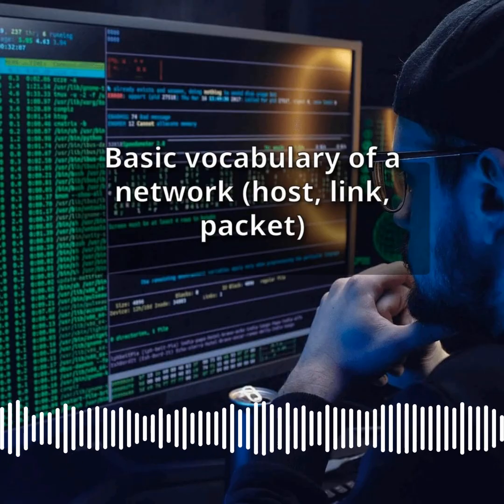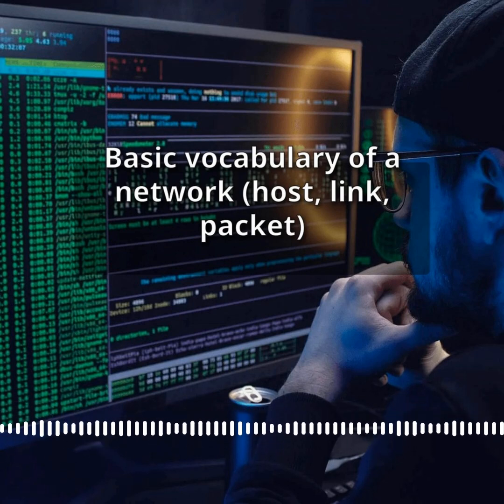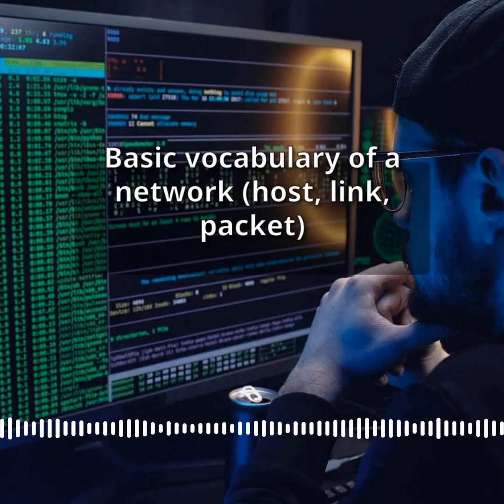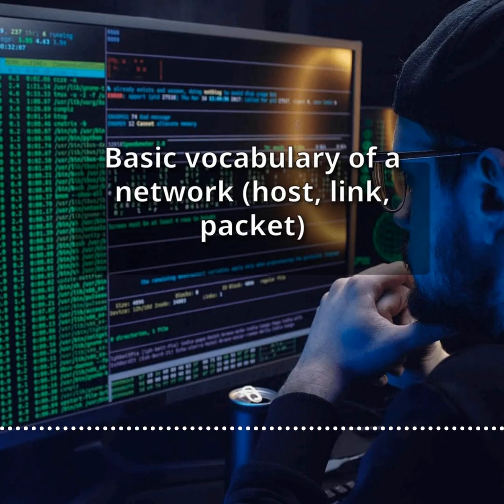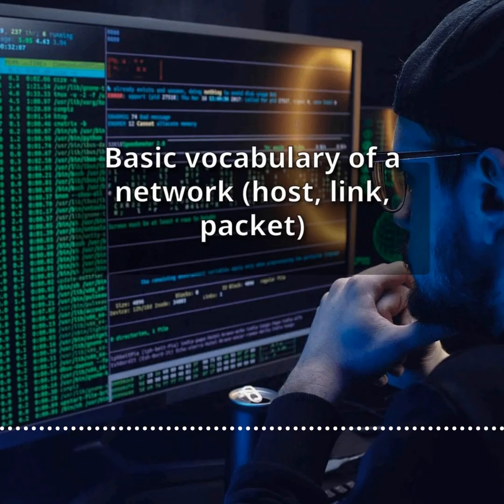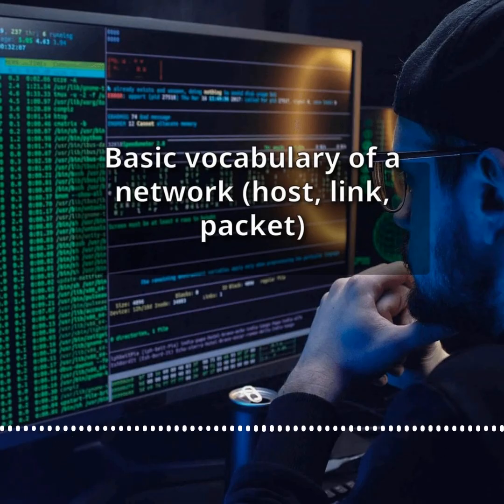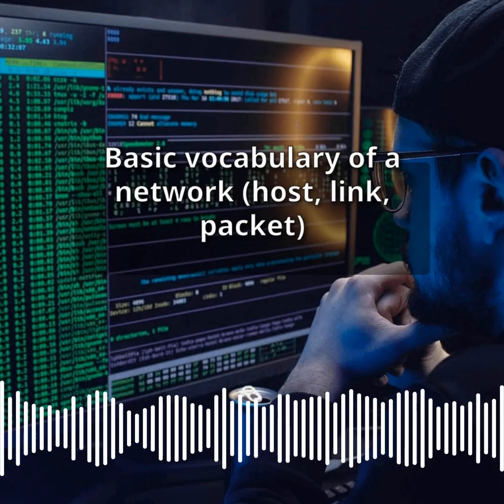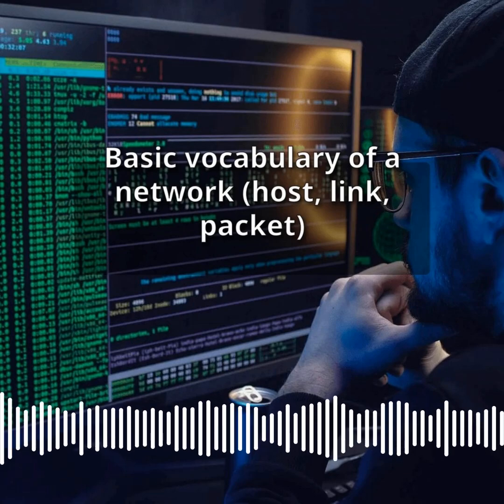Basic vocabulary of a network (host, link, packet) | CyberSecurity & DevSecOps Expert: Develop,...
Understanding how networks work is the foundation of cybersecurity. Before diving into attack techniques, penetration testing tools, or secure deployment pipelines, you need to be fluent in the basic vocabulary that describes what a network is and ho...